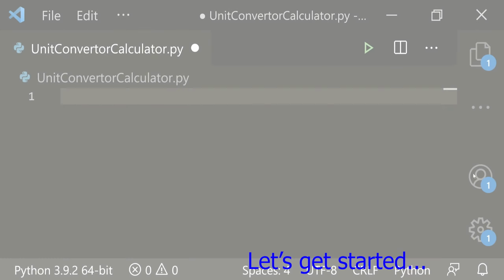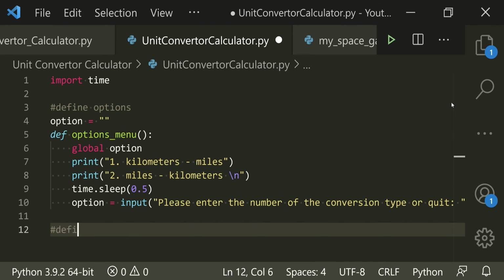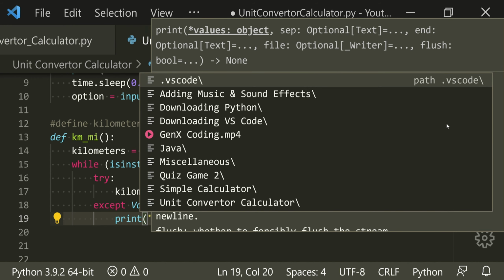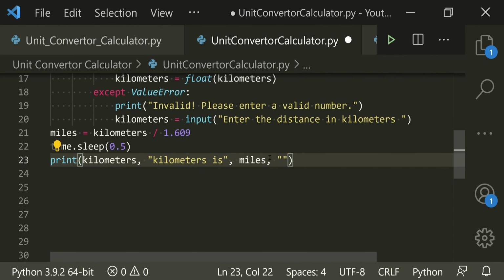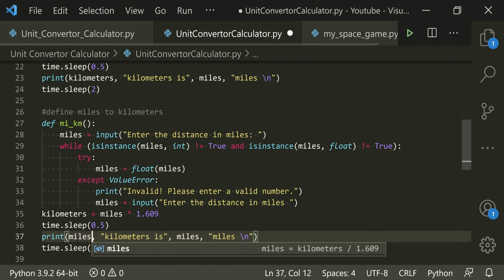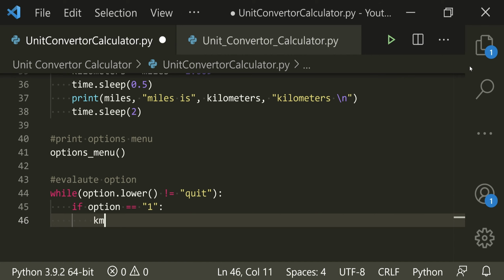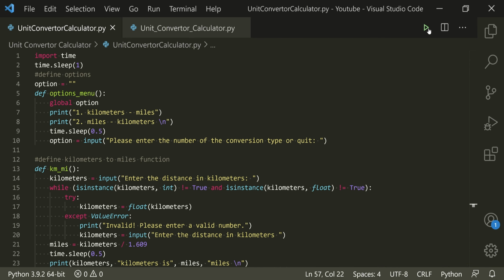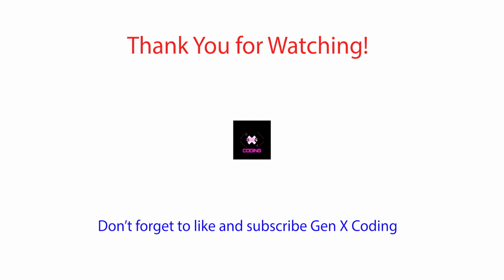Unit Convertor Calculator in Python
I will be showing you how to create a simple unit convertor calculator using Python in Visual Studio Code.

You can also include other unit conversions like kilogram, centimeter, meter, millimeter,  mile, yard, foot, pound, inch, ounce,  ton, etc.